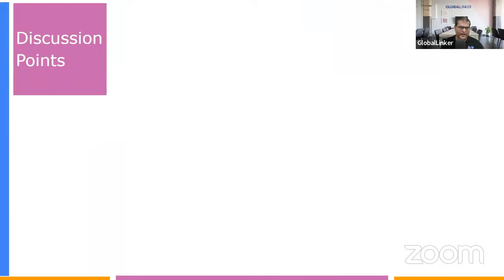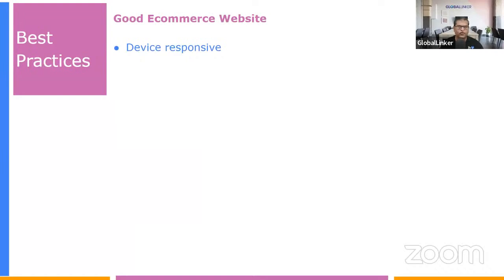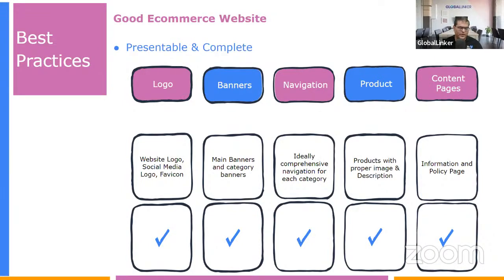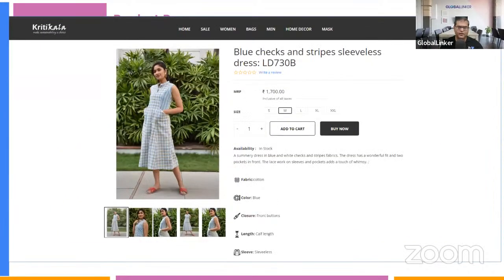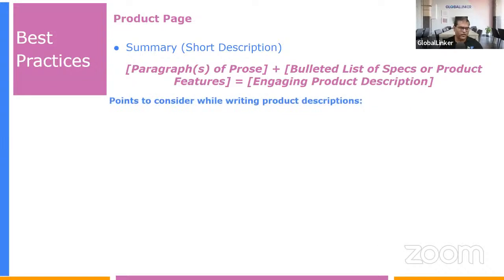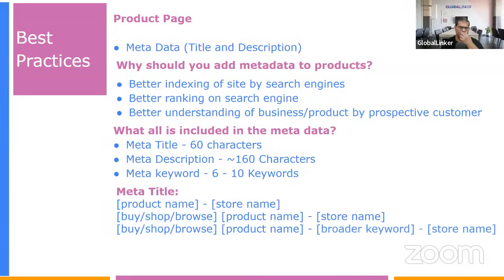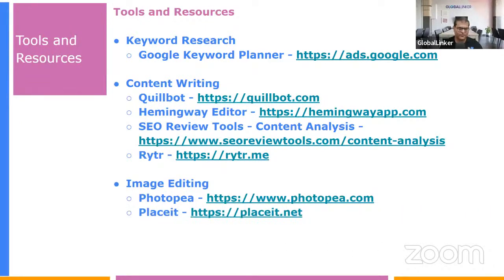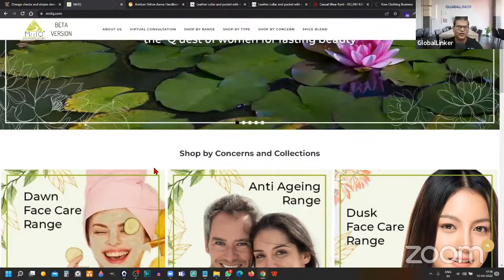Create an Online Catalogue that Boosts Sales | Webinar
An online product catalogue is the heart of every ecommerce business. An effective online product catalogue ensures that customers can easily find products, product details, images, related products and more.

 So how do you create an online catalogue that can attract, engage and convert customers?

Join a webinar on Wed 13 April at 4:00 PM and learn how to create a rich online catalogue for your fashion business.

Discussion Topics
 - What is a digital catalogue
 - Key components of digital catalogue
 - Understand best practices
 - Tools and resources
 - Q&A